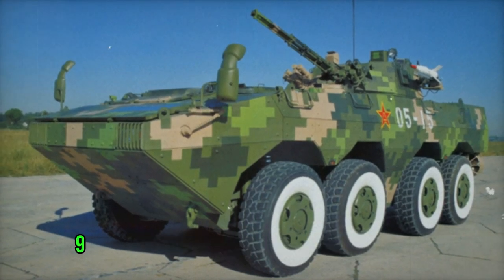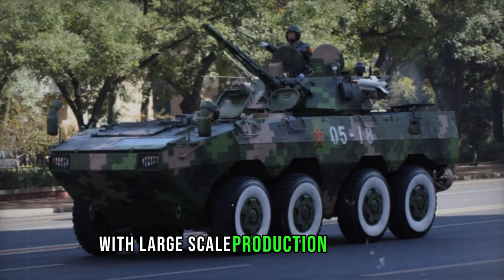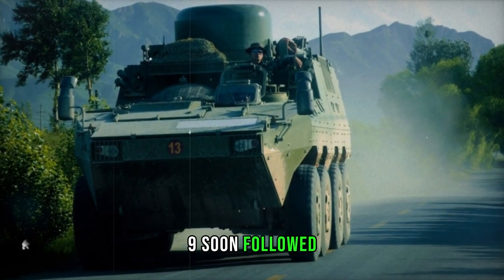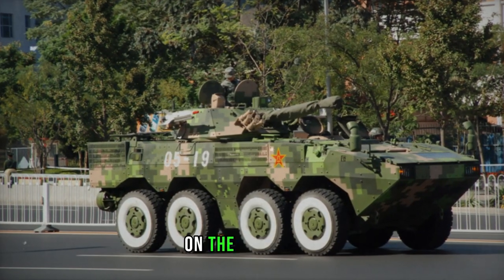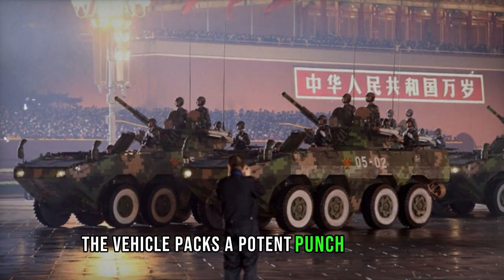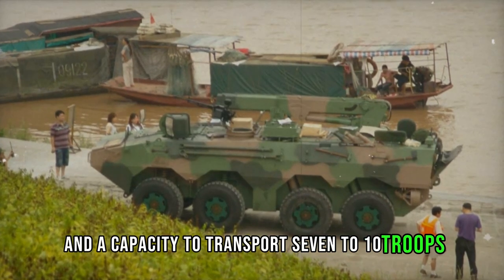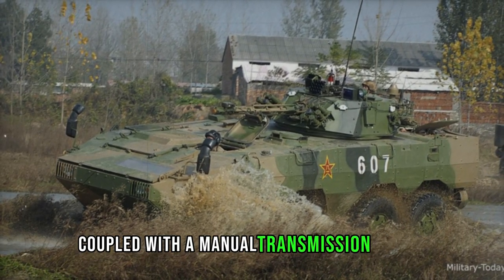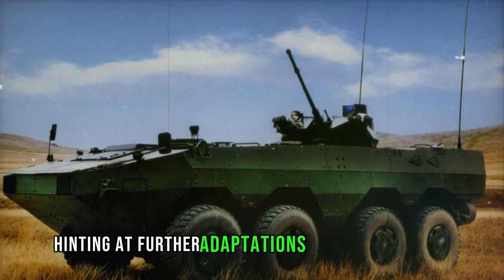ZBL 09 Armored personnel carrier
The production of the ZBL-09 Snow Leopard is underway on a significant scale to meet the requirements of the Chinese military.